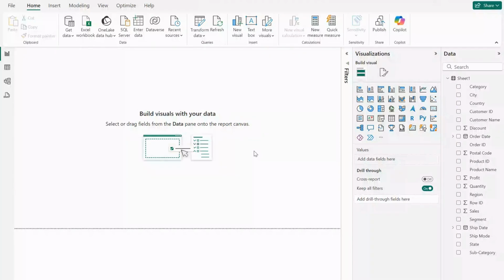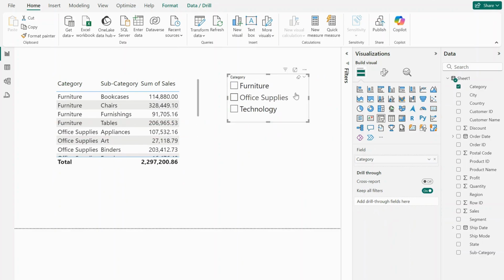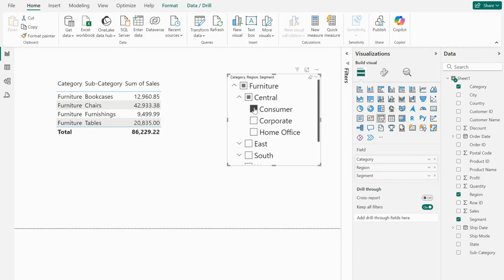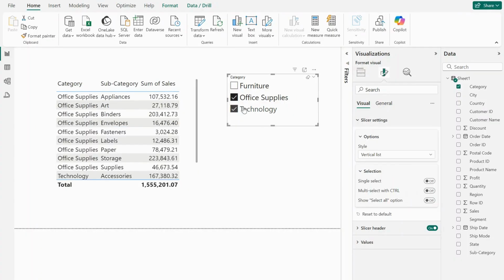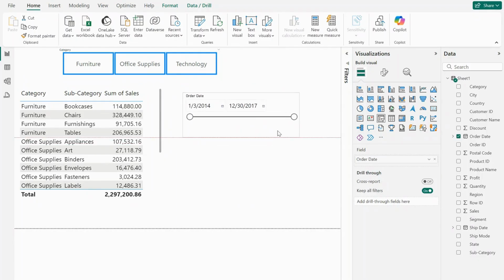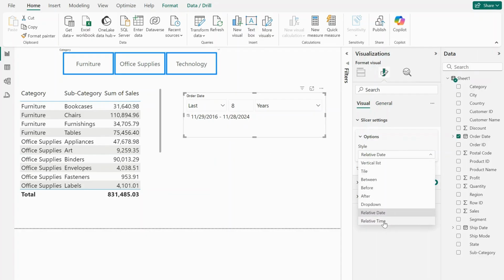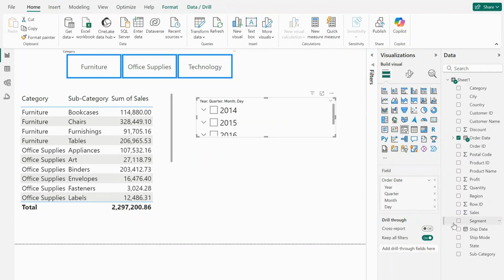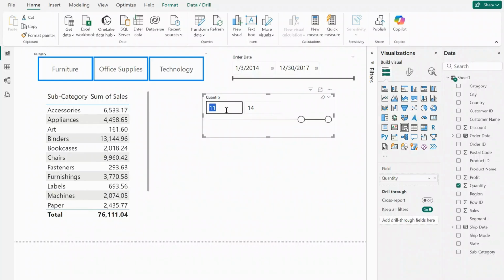Power BI Crash Course: Slicers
In this video, I dive into the powerful world of Power BI Slicers and demonstrate how to effectively use them for filtering data by text, dates, and numbers. I guide you step-by-step on how to add and customize slicers in your reports, making it easier to explore your data and uncover valuable insights.
Additionally, I explain how to format slicers to enhance their appearance and usability. From customizing fonts and colors to adjusting layouts and styles, you’ll learn how to create slicers that are both functional and visually appealing.
By the end of this tutorial, you’ll understand how to leverage slicers to refine your data analysis and create engaging, interactive reports. Whether you’re a beginner or looking to polish your Power BI skills, this video has something for everyone!